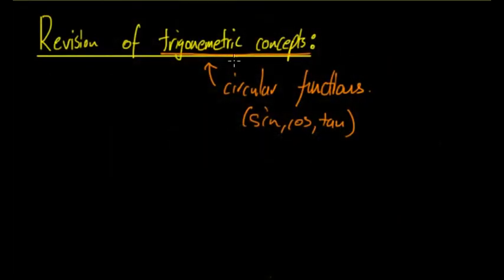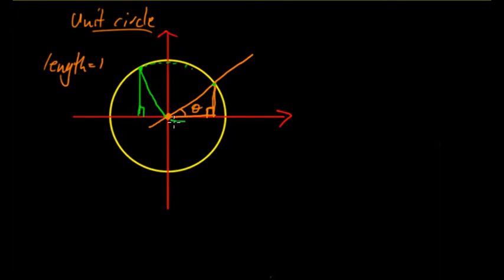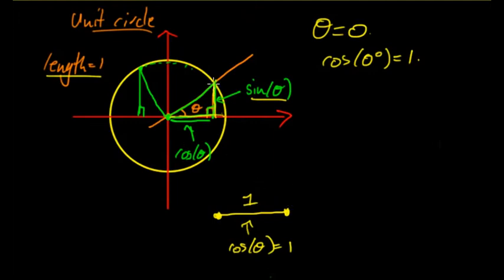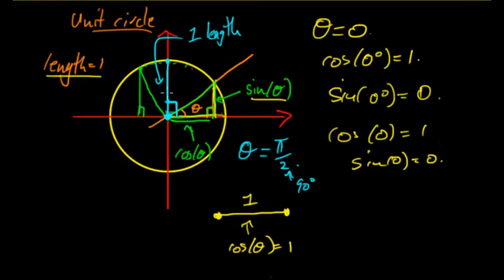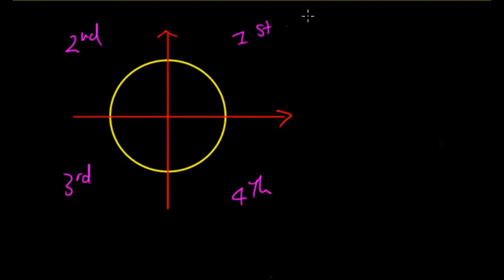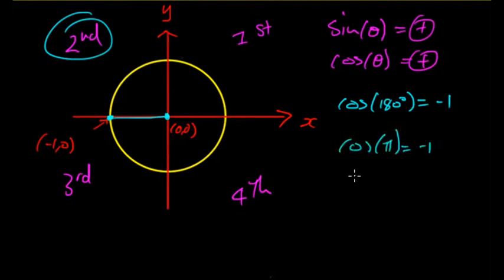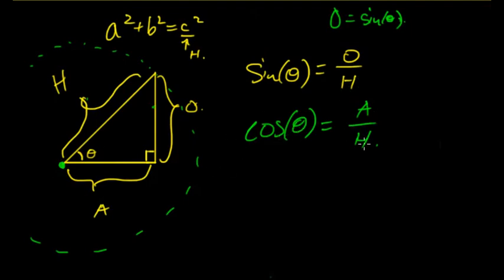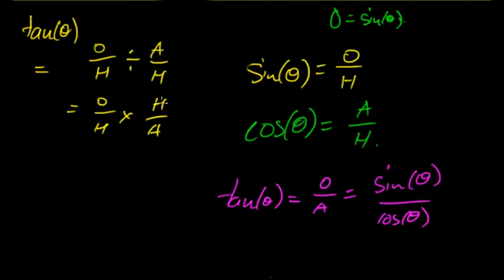The Unit Circle, Sin, Cos and Tan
In this video, we look at  the unit circle and how sin, cos and tan are defined and relate to the unit circle.